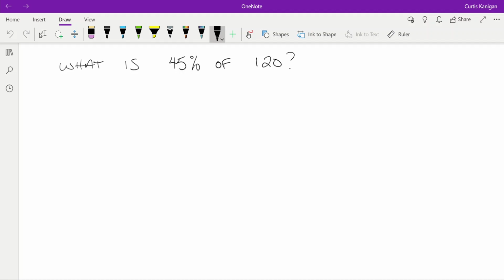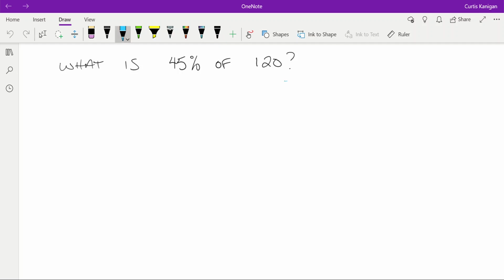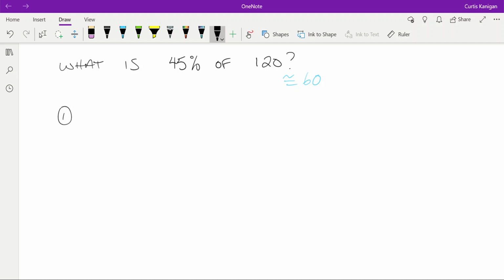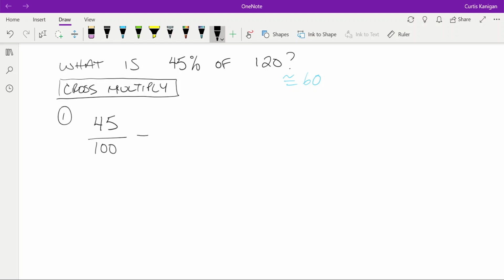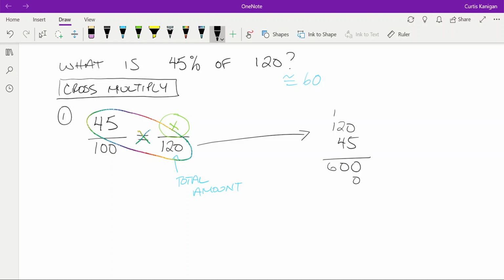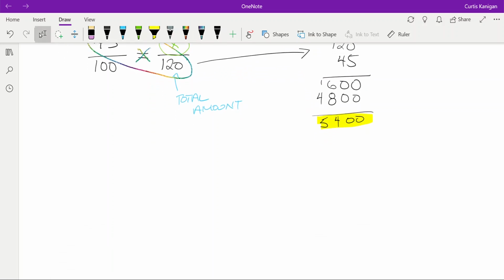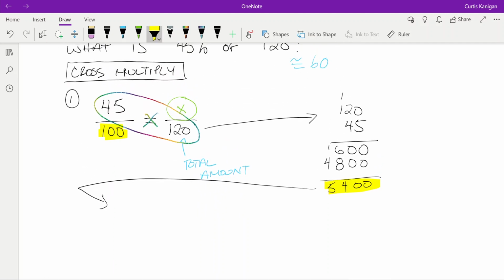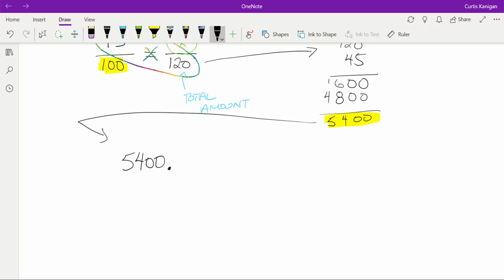% Of A Number